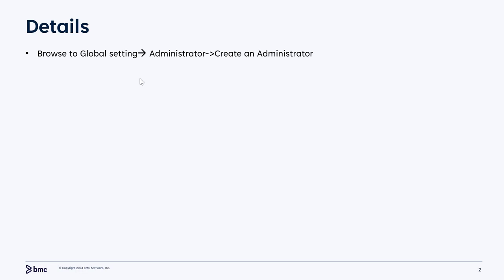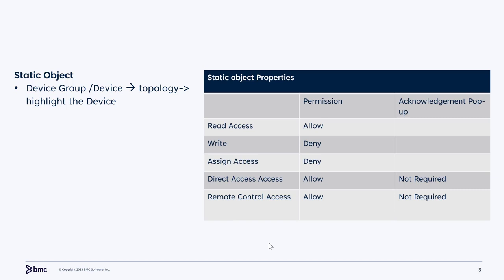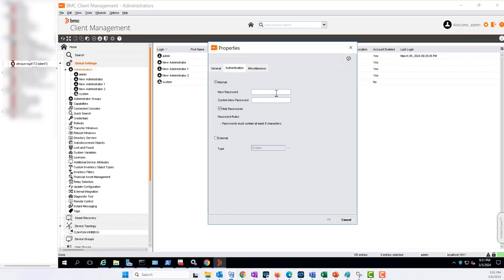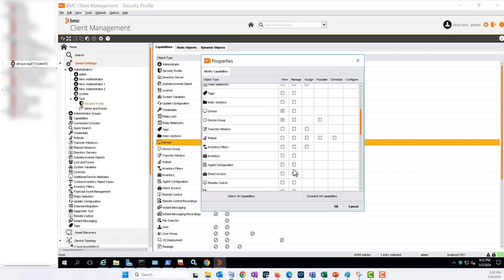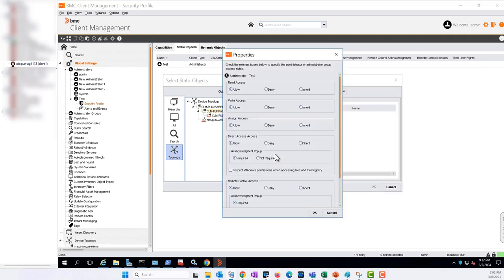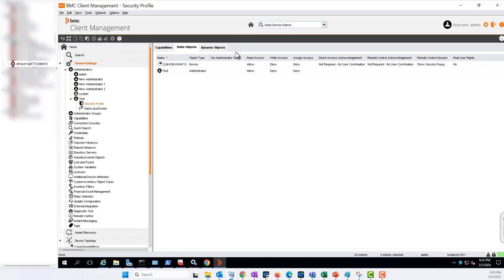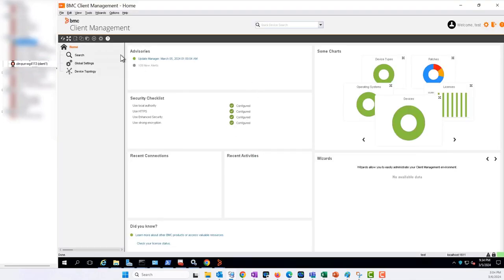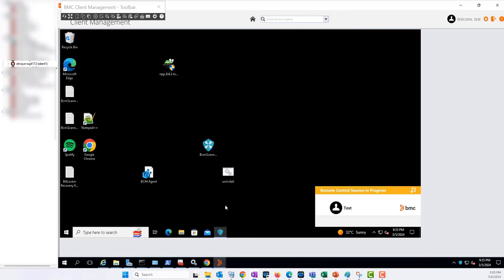BMC Client Management: How to create an administrator to remote to a target device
In this video we will show you how to create an administrator to remote target device in BCM.

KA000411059